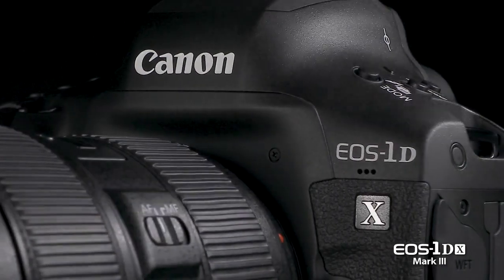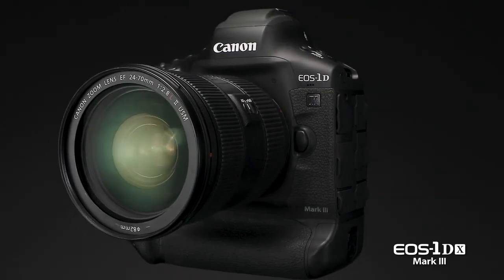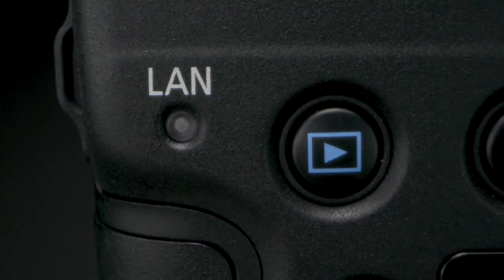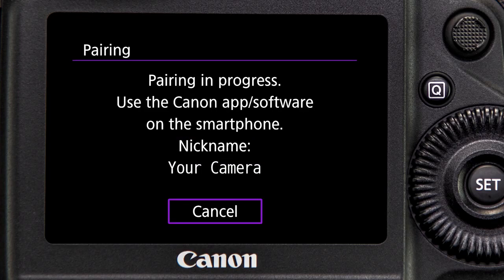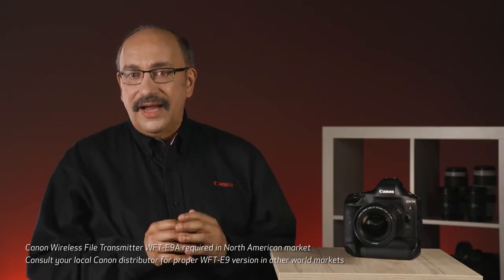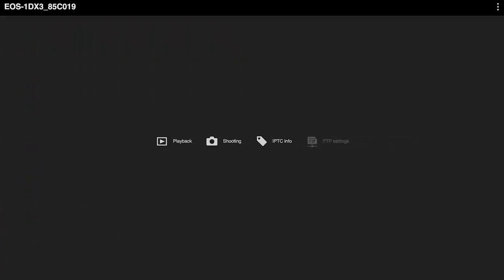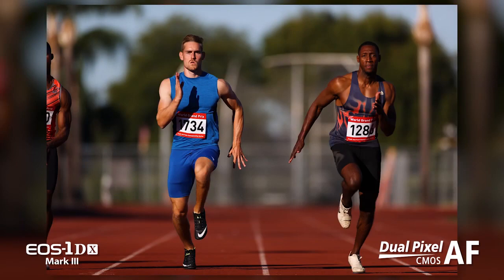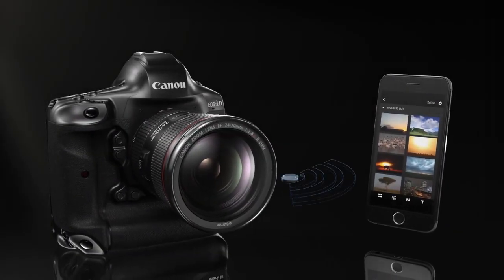Canon EOS 1D X Mark III - 05 Networking Capabilities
Learn more about Canon’s EOS-1D X Mark III’s built-in Wi-Fi® and a range of pro-level networking capabilities